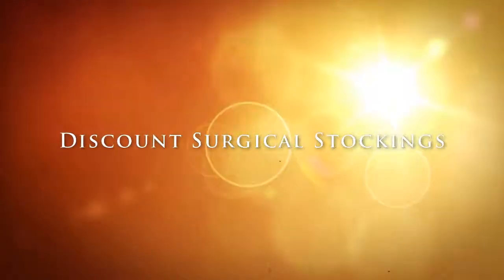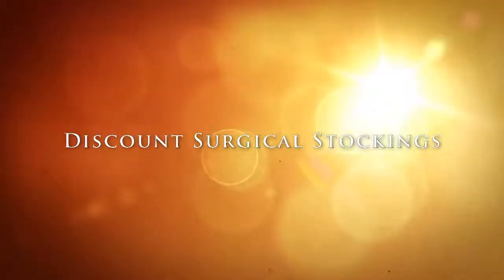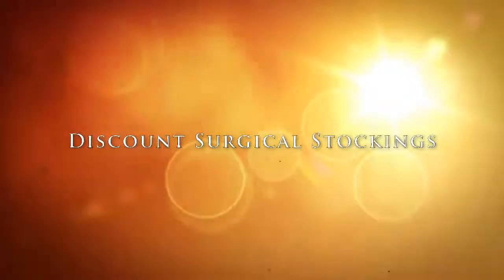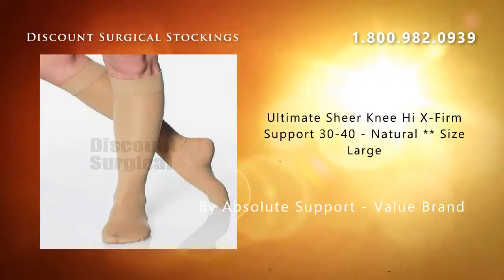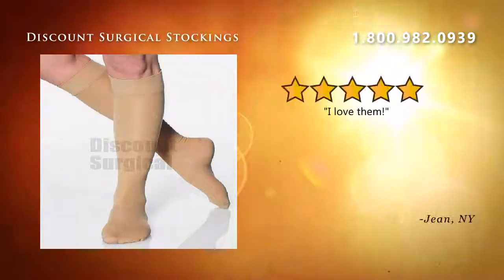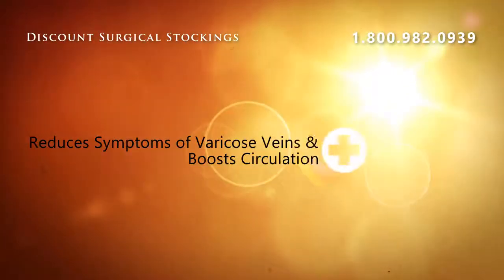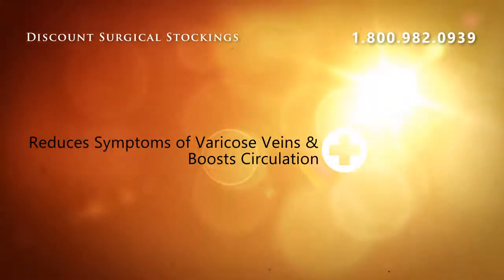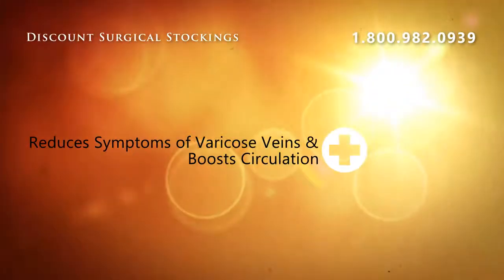Ultimate Sheer Knee Hi X-Firm Support 30-40 - Natural ** Siz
Knee HI Measurements         Size  Ankle Circumference  Calf Circumference   Small  7-8.4" 18-21cm  11-15" 28-38cm   Medium  8.5-10" 21-25cm  12-16.5" 30-42cm   Large  10-11.5" 25-29cm  12.5-18" 32-46cm     X-L  11.5-13" 29-33cm  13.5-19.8" 34-50cm   Knee High - 51 Nylon, 49% DuPont Lycra Spandex     Absolute Support is our private line of high Quality Compression At Value Pricing! All Products are designed and engineered with your comfort in mind.  Absolute Support delivers physicians prescribed elastic compression therapy guaranteed. Just like the big name obrandso, we take 4-6 compression measurements at precise intervals between the ankle and the end of the garment. Multiple measurements guarantee our garments are comfortable and deliver an accurate distribution of the pressure gradient. Satisfaction Guaranteed!

Ultimate Sheer Knee Hi X-Firm Support 30-40 - Natural ** Size Large